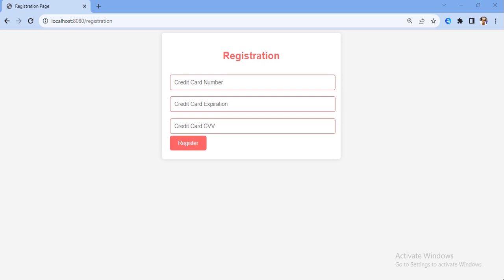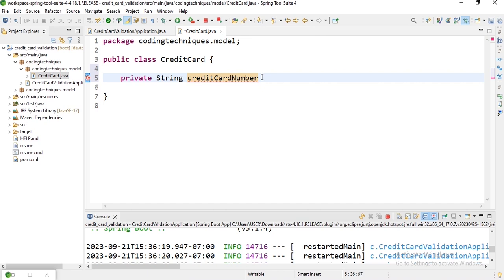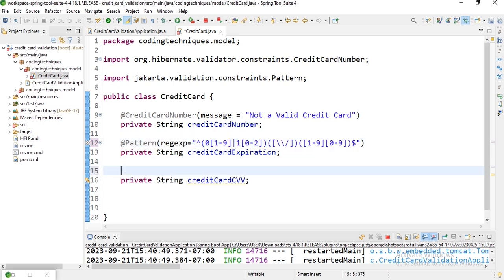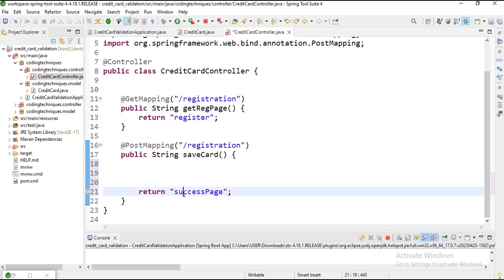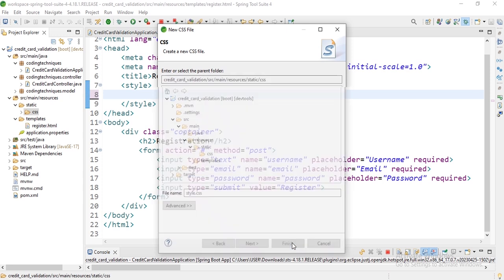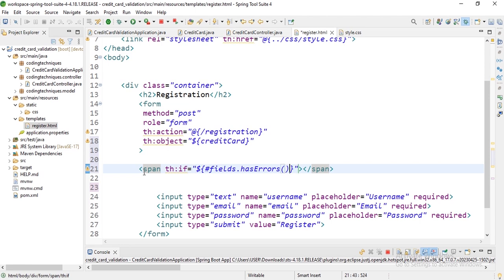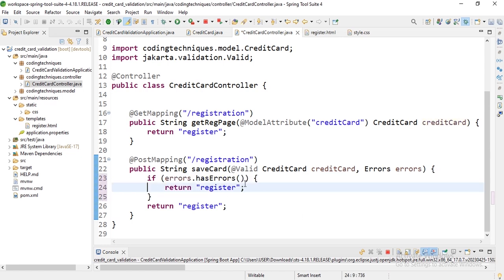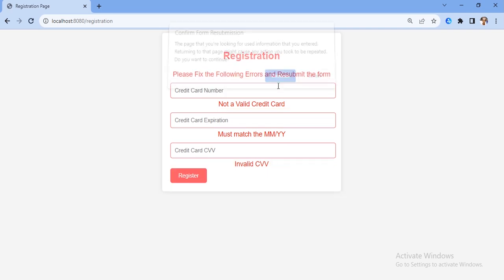Credit Card Form Validation | Spring Boot Annotation Validation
you will learn how to validate credit card form with spring boot annotions, In this comprehensive Spring Boot tutorial, we'll delve into the world of form validation with ease using annotations. 🚀

1. Building Spring Boot web Application that involves Validation
2. How to Specify Validation Rules on the class that is to be validated
3. How specify that validation should be perform in the controller class
4. modify the form views to display validation errors

Join us on this coding journey and master the art of validating forms in your Spring Boot applications effortlessly. Whether you're a beginner or an experienced developer, this tutorial will equip you with the knowledge and skills to ensure your data is always accurate and secure.